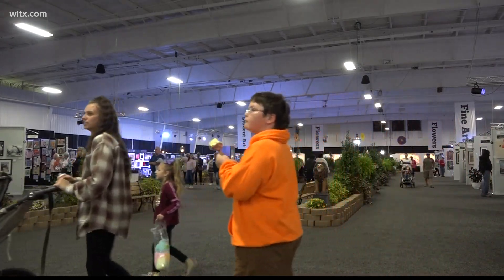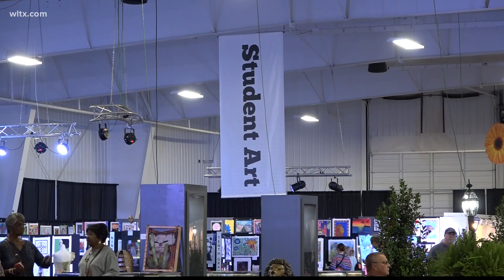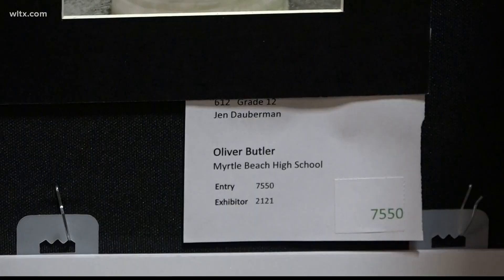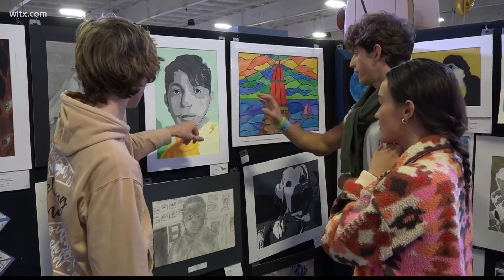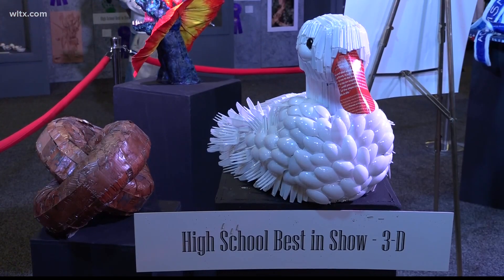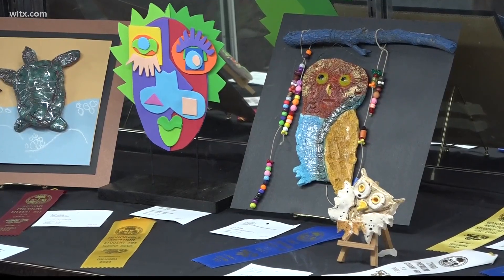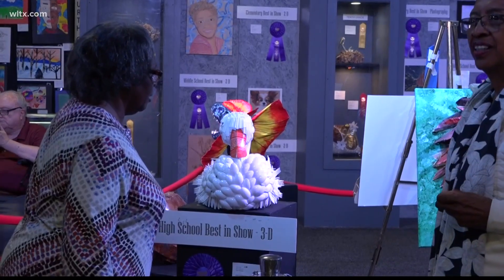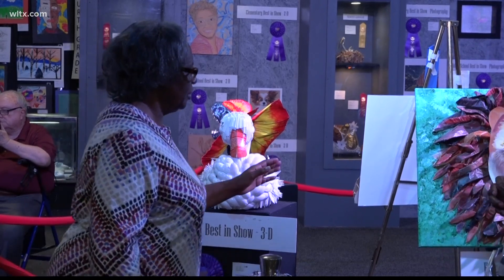Students from all over the Palmetto State have artwork on display at the State Fair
K-12 students' artwork is on display at the South Carolina State Fair for all